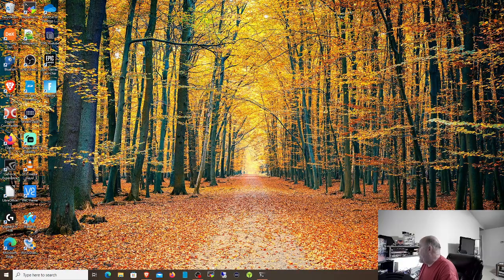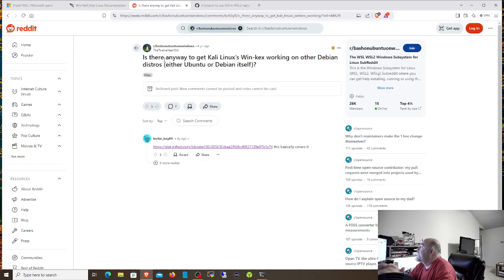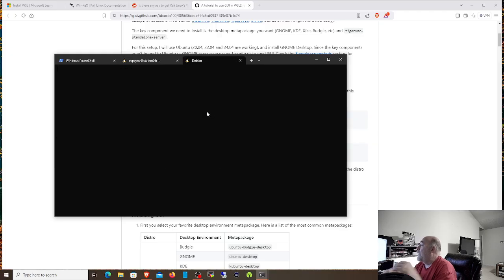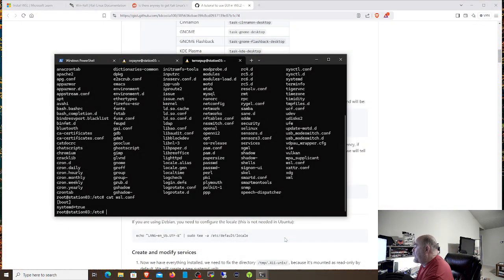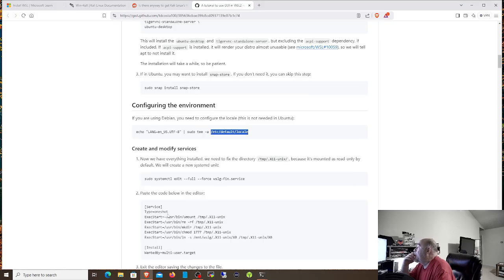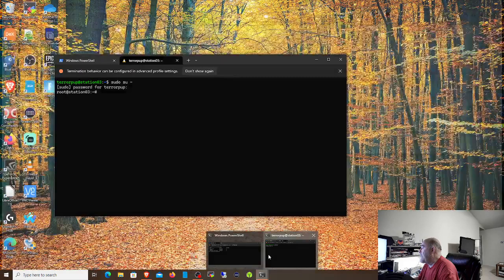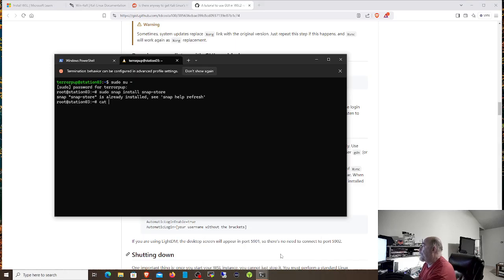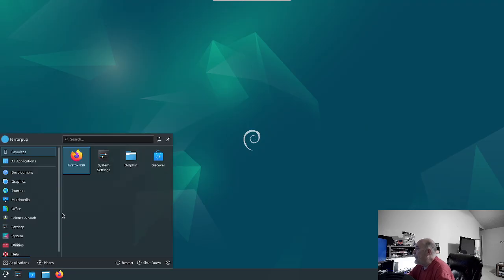You can run Linux Desktop on WSL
If you use WSL, you know Win-Kex that works on Kali-Linux. Did you know you can setup a Debian Base Distro to run a gui like Win-Kex.

I found this page that explain how to get a Wayland Desktop up and running on a Debian Base distro

If you want to learn more about Win-Kex on Kali Linux